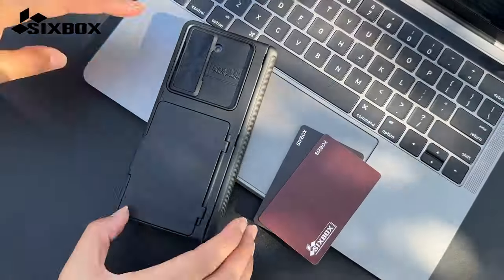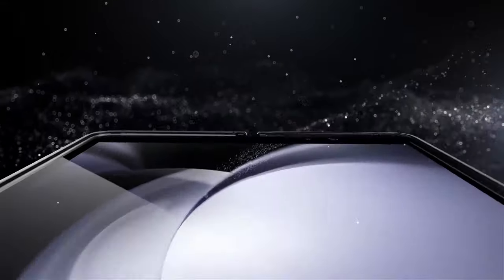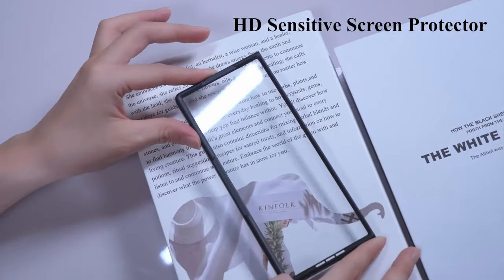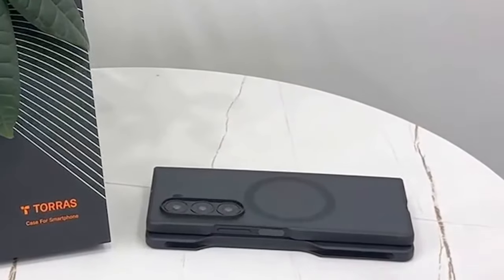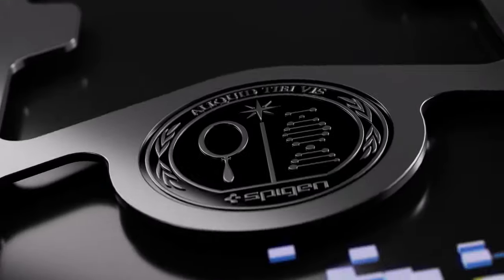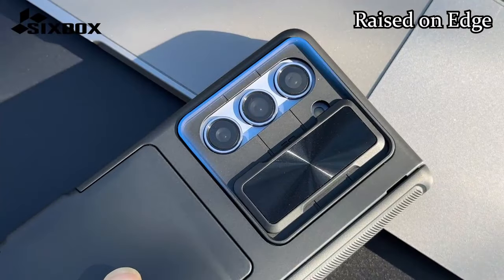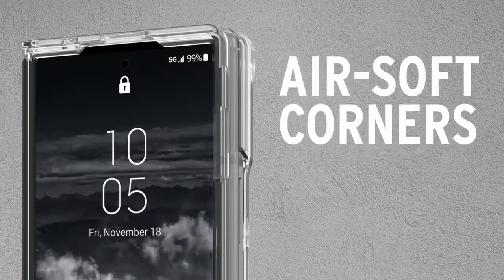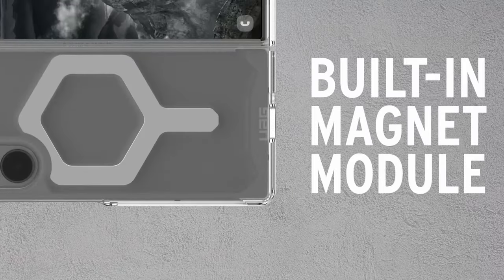Top 6 Best Galaxy Z Fold 6 Drop Protection Cases! 🔥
Let's talk about the 6 Best Galaxy Z Fold 6 Drop Protection Cases!.

6: SUPCASE 0:13
5: Temdan 0:55
4: TORRAS Magnetic Shockproof 1:35
3: Spigen Slim Armor Pro 2:27
2: SIXBOX 3:04
1: URBAN ARMOR GEAR UAG 3:44